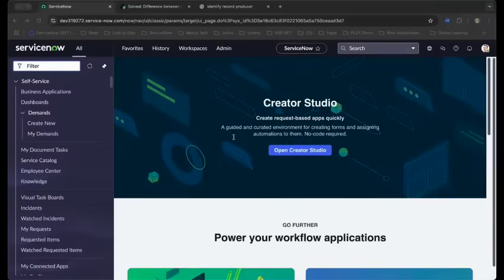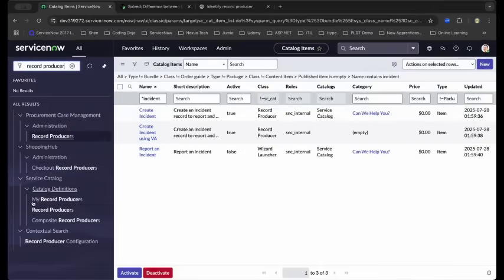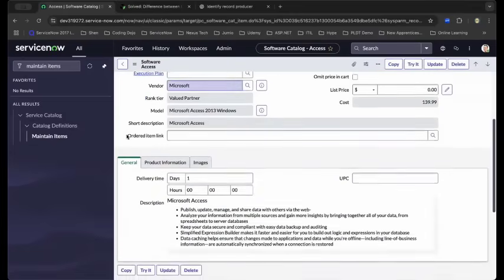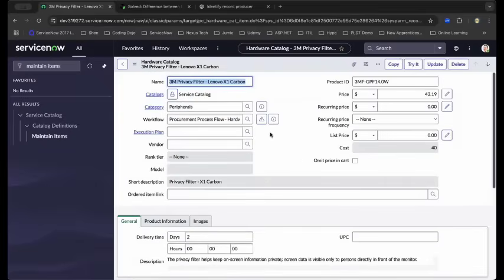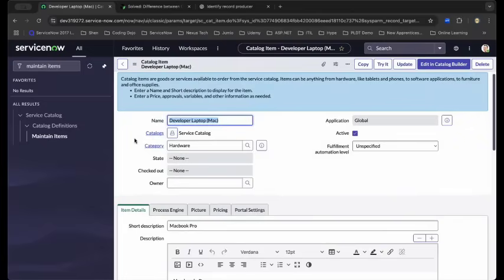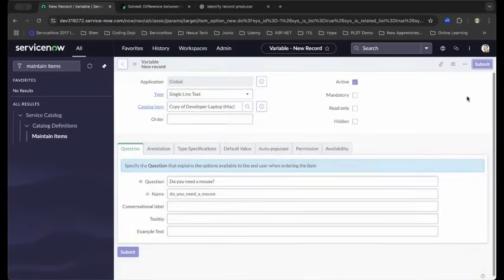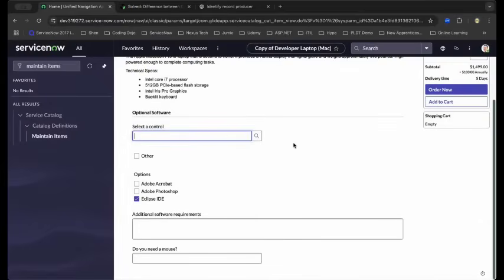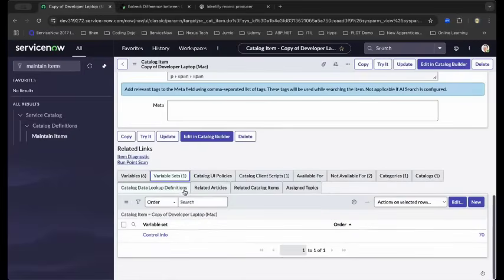How to Create a Catalog Form in ServiceNow | Servicenow Platform Fundamentals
Unlock the full potential of ServiceNow by learning how to create a catalog form from scratch! This step-by-step tutorial is designed for ServiceNow developers, admins, and IT professionals who want to master service catalog form creation and configuration—no prior experience required.

In this video, you’ll discover:

How to build a ServiceNow catalog form from start to finish
Best practices for catalog item configuration
Using the ServiceNow form designer effectively
Integrating workflows with your catalog forms
Common troubleshooting tips for ServiceNow service catalog forms
Pro strategies for ServiceNow certification and enterprise IT solutions